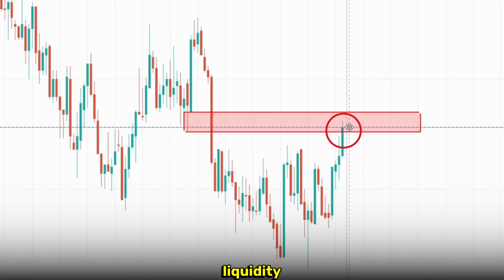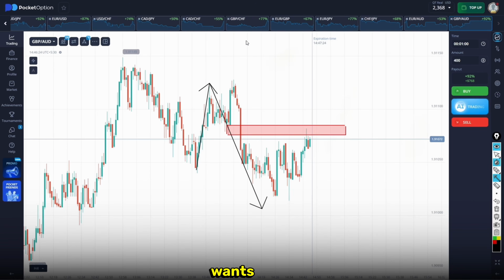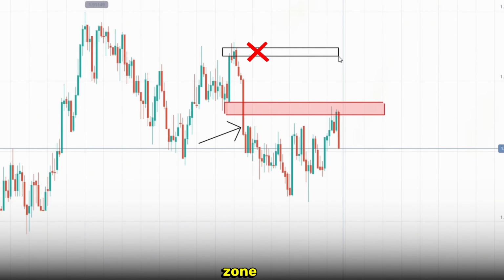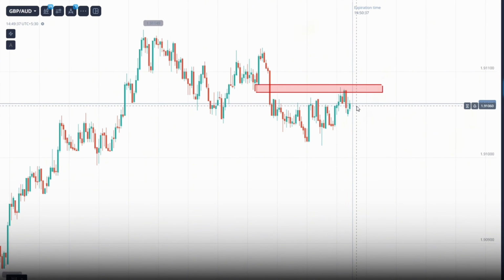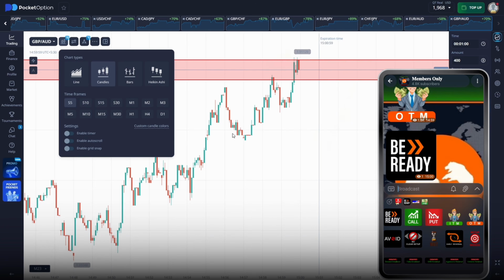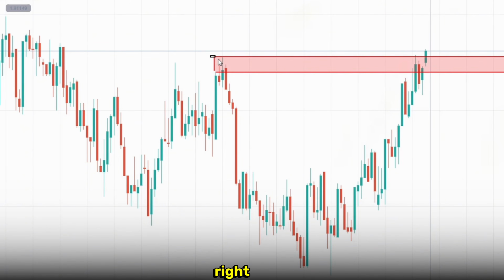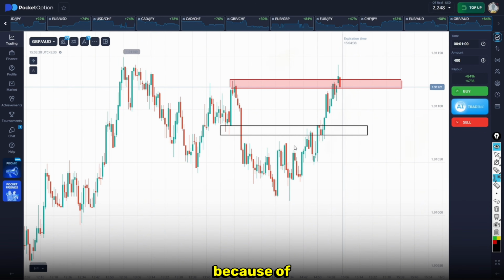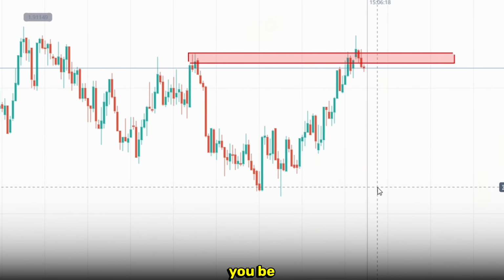Pocket Option Trading Strategy | How I Find Better Entries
Finding the right entry is one of the biggest challenges for traders. In this video, I share the strategy I use to analyze the market and look for better trade opportunities on Pocket Option.

I’ll show you how I study price action, liquidity, and market movement to improve my entries during live trading.